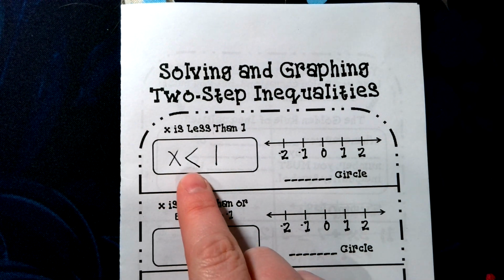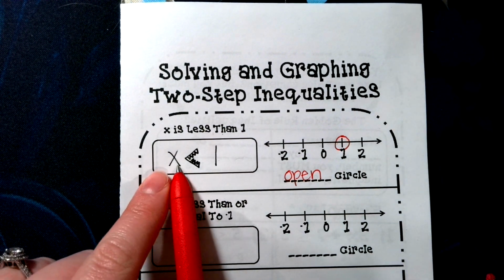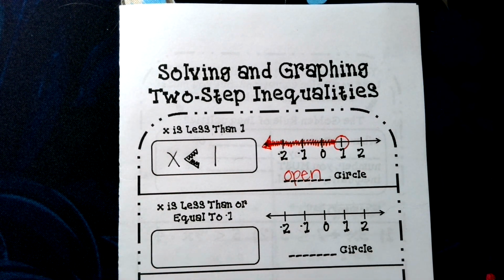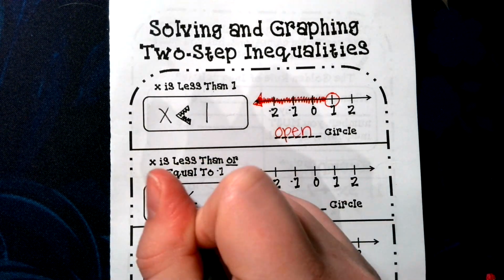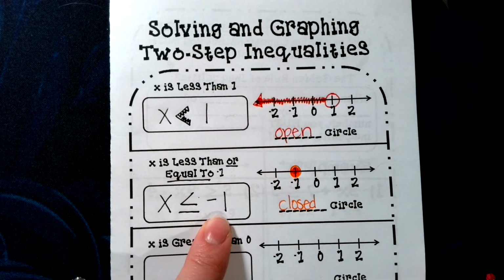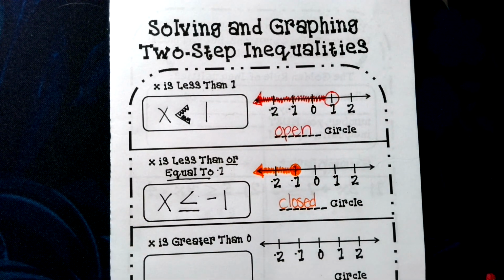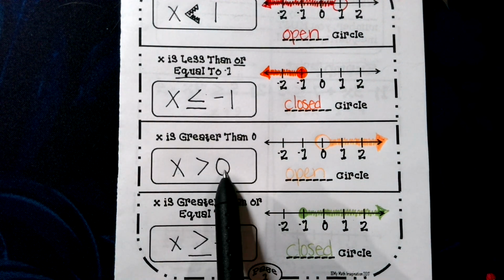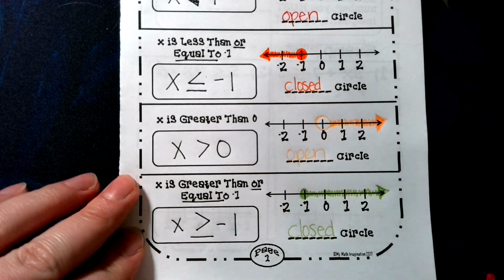Graphing Inequalities Review